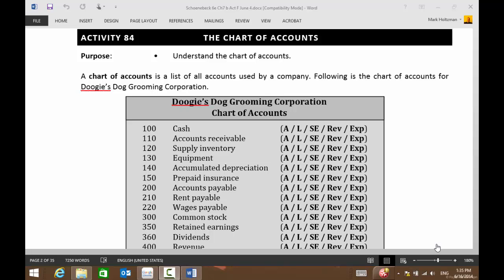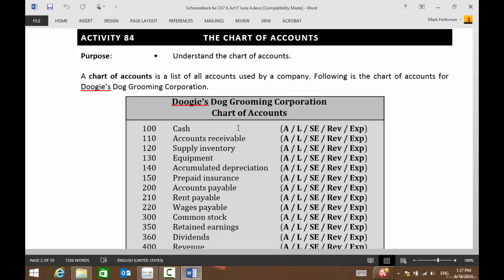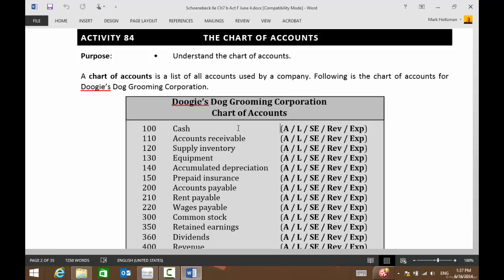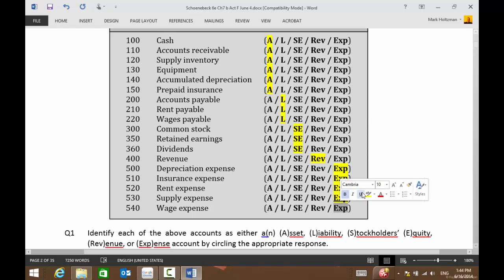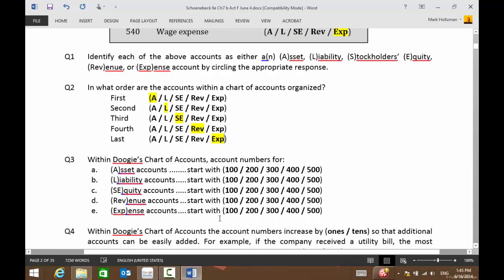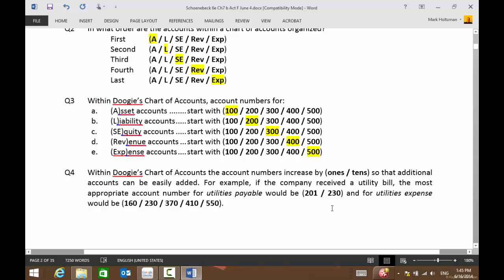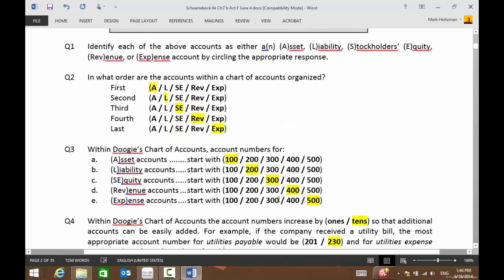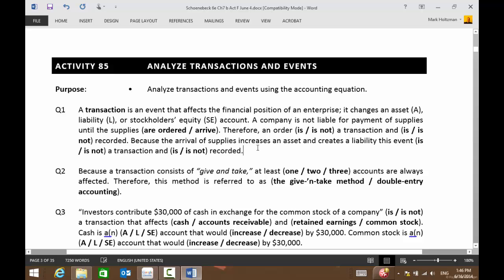BACC2103 Activity 84